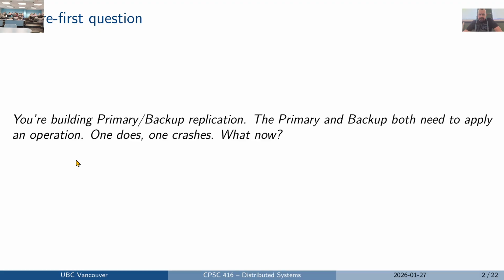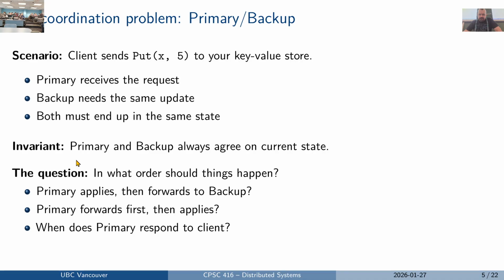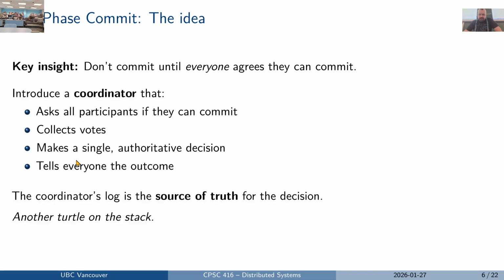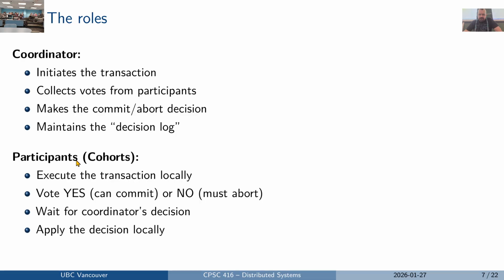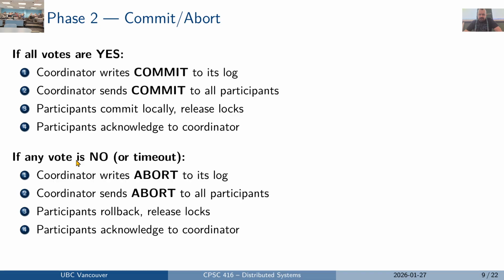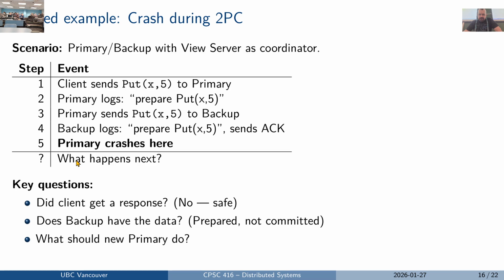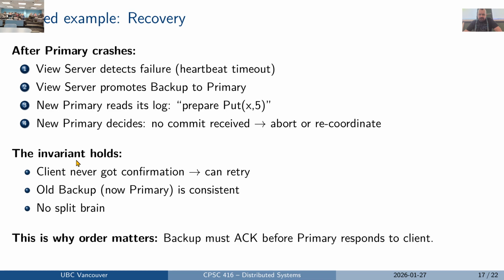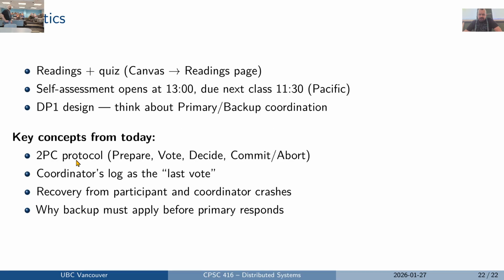CPSC 416 W25T2 Distributed Systems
Two Phase Commit (2PC)